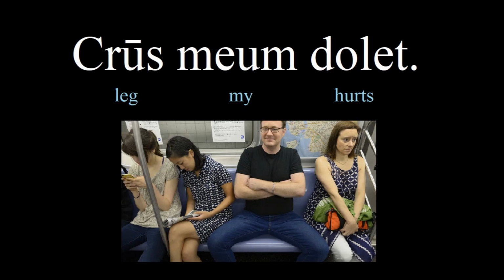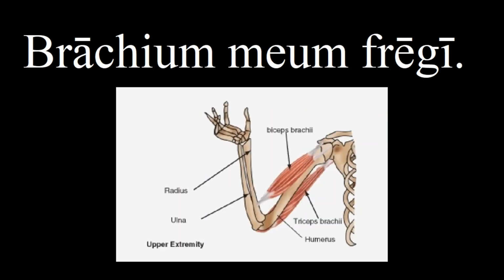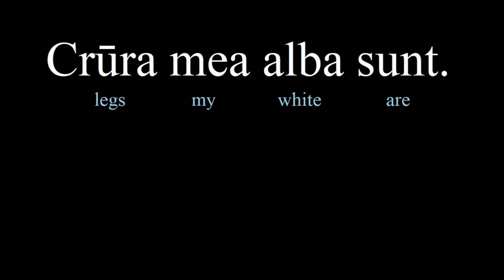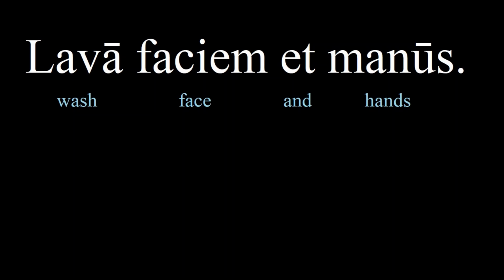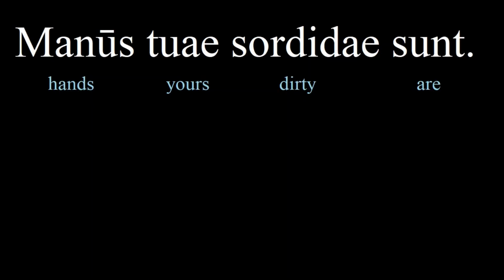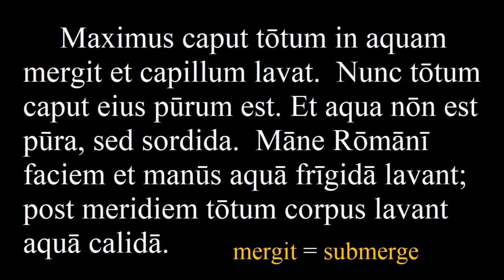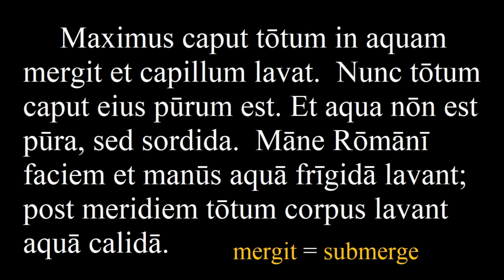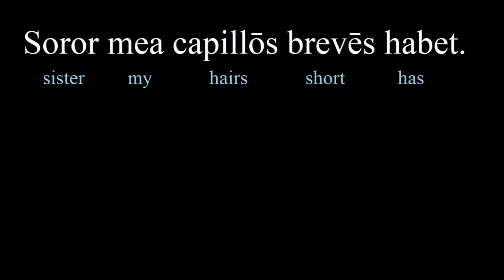Body Parts in Latin #2 | Corpus Humanum | Easy Latin Lesson #35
The example sentences used in each lesson are also included.

In this lesson we'll again learn how to talk about body parts in Latin.

In these videos, we will be learning directly from simple sentences in Latin and you may be surprised how easily and quickly you will acquire this beautiful language. Learn Latin with easy lessons on Youtube and through simple Latin stories.

Easy Latin Lesson #35 to Learn Latin Fast with Easy Latin Lessons for Beginners. Beginner Latin 101 Learn Latin online through basic Latin words & grammar. Educational classics instruction. Latin tutorial. Classical Latin lesson. Learn Latin with Latin Stories.